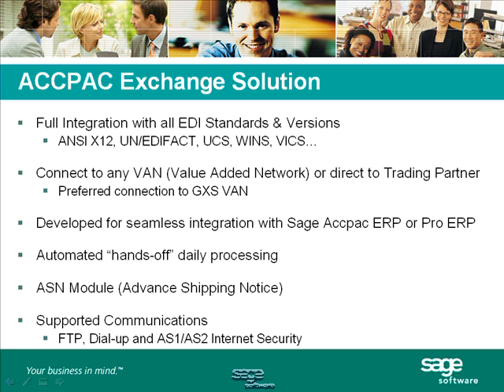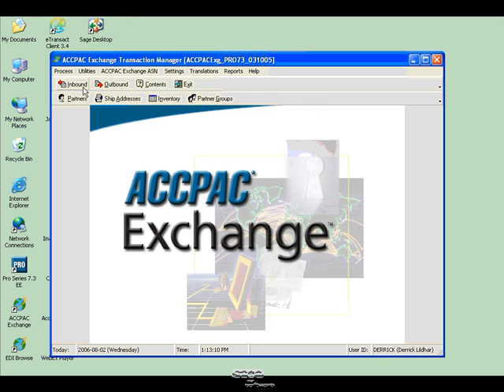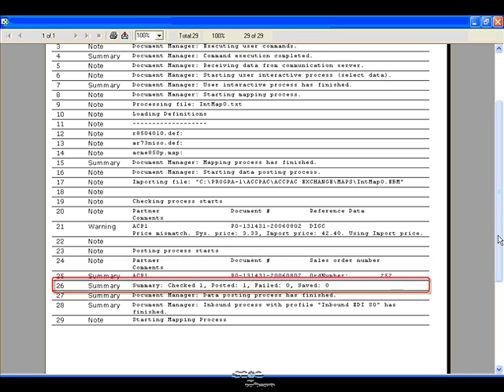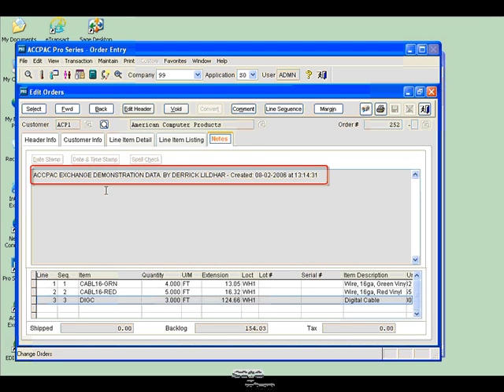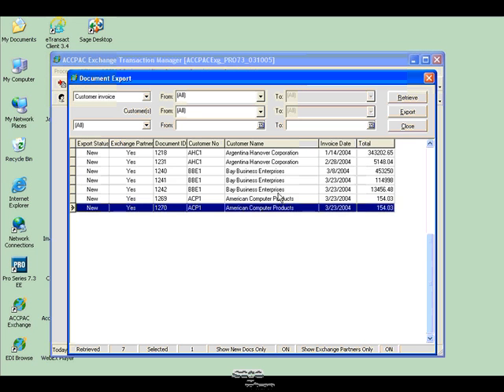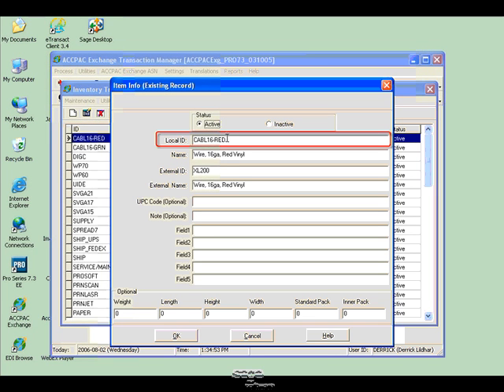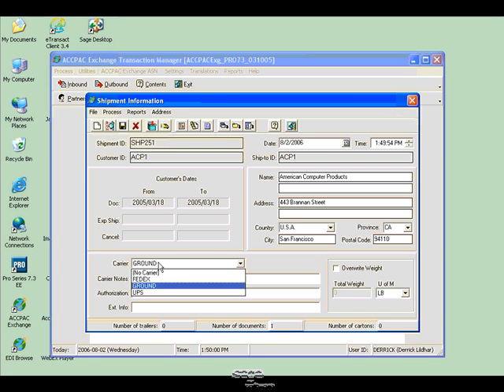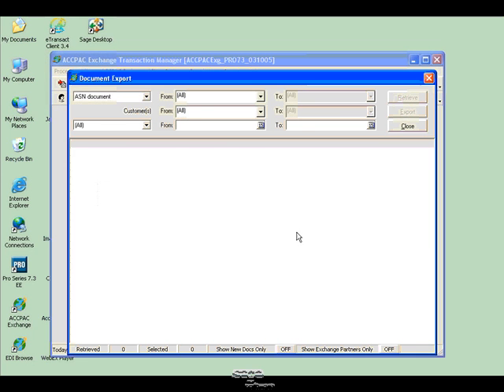eBridge EDI 001 - Demo.asf